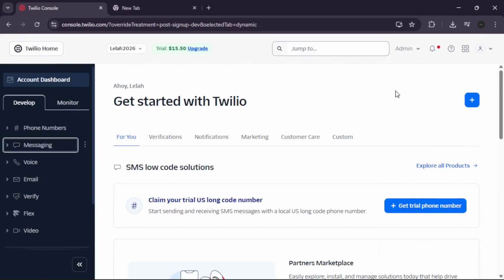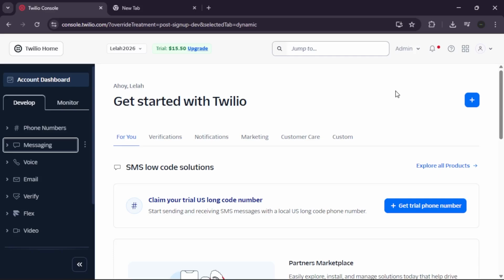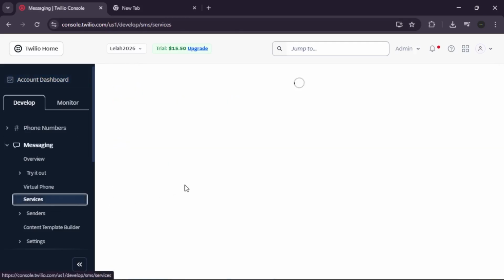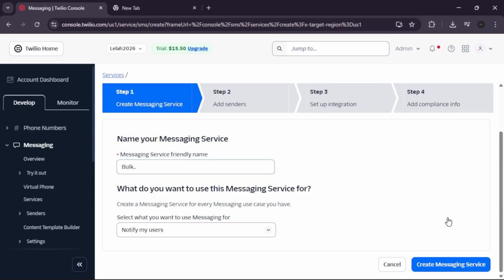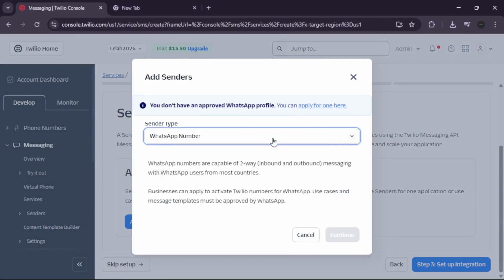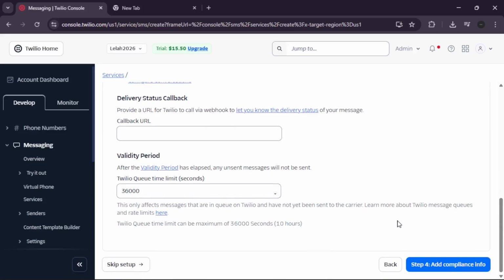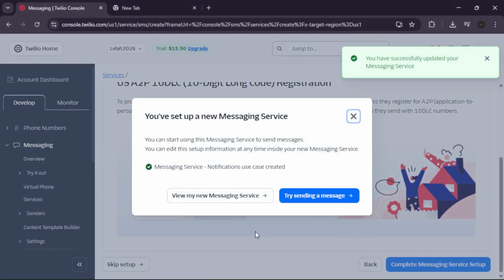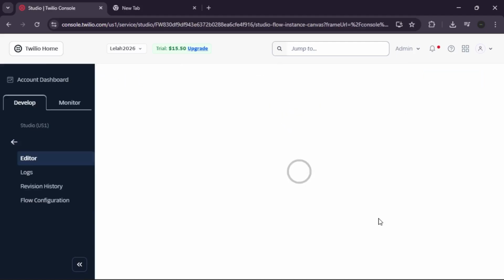How To Send Bulk SMS In Twilio [2026 GUIDE]